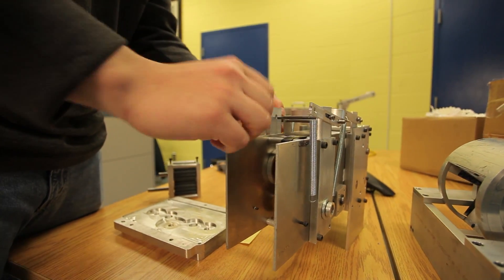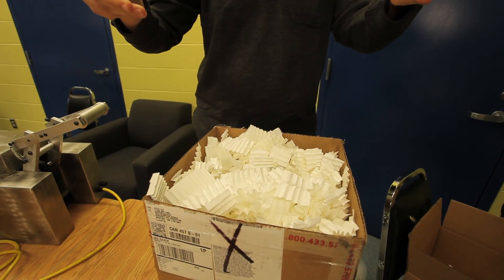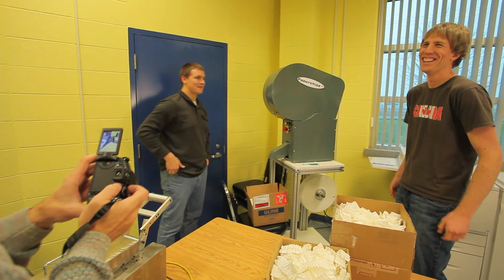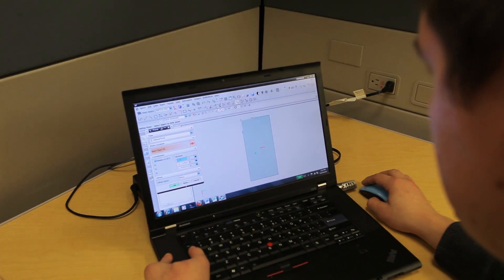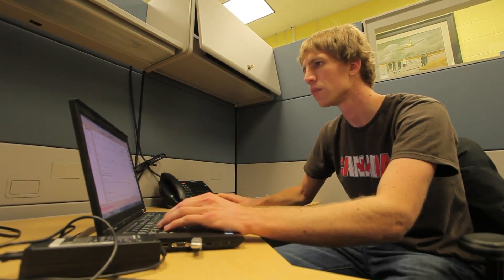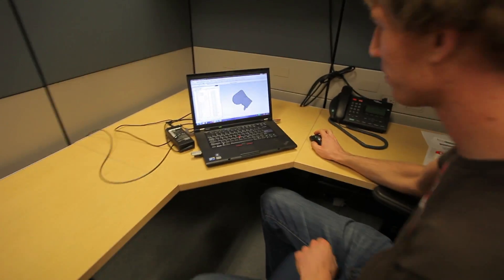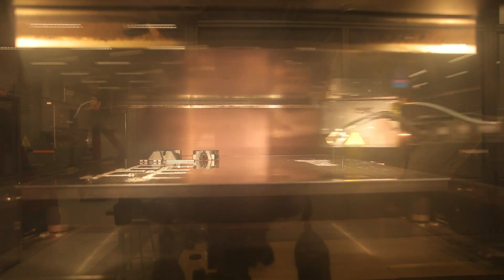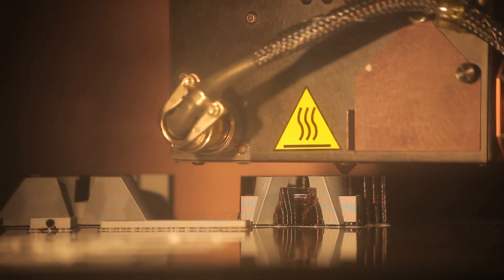Durham College and ALX-GEP paper product prototype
Whitby, Ont. -- Durham College announced the formation of a research collaboration with ALX Technical Services (ALX)-Global Earth Products (GEP), an Ontario-based company focused on providing a measurable impact on the improvement and maintenance of earth, air and water quality. The agreement will see the two organizations work together on Paperchipz, a recyclable packaging system prototype that is designed to make natural paper chips for product packaging.

The collaboration is one of 16 partnerships between Durham College and small businesses funded through the Applied Research and Commercialization initiative, which is delivered by the Federal Economic Development Agency for Southern Ontario (FedDev Ontario).